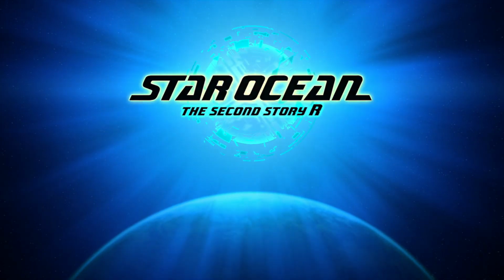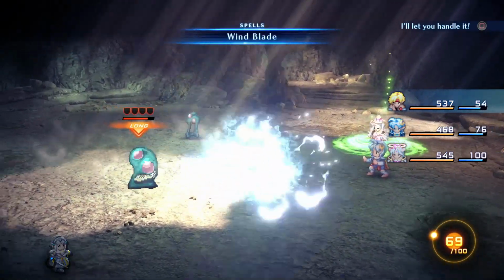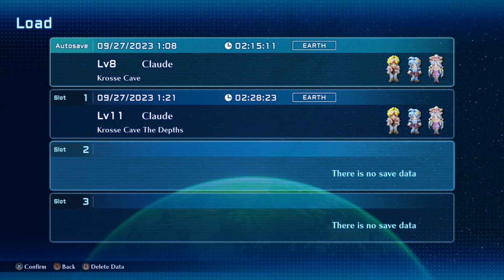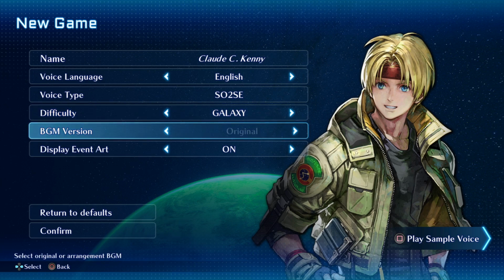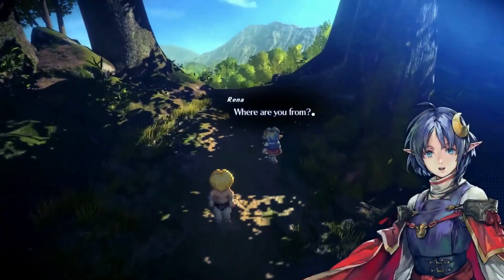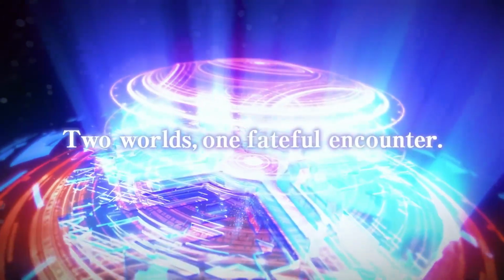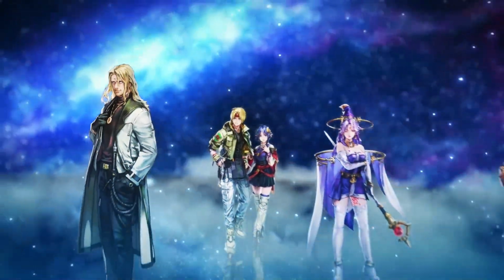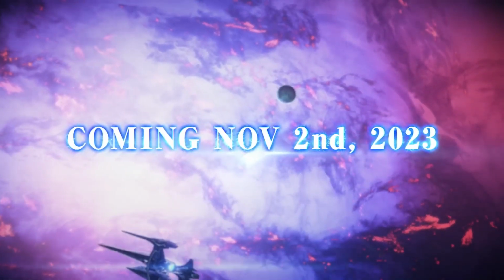Star Ocean the Second Story R - Best RPG of the year?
If you're a fan of JRPGs, then you should definitely check out Star Ocean the Second Story R when its released. This game is packed full of action, adventure, and plenty of RPG fun. So is Star Ocean the Second Story R the best RPG of the year? I think it will be. Even from this demo.